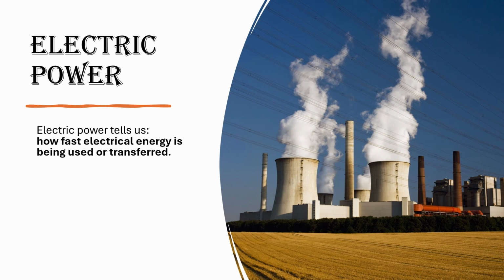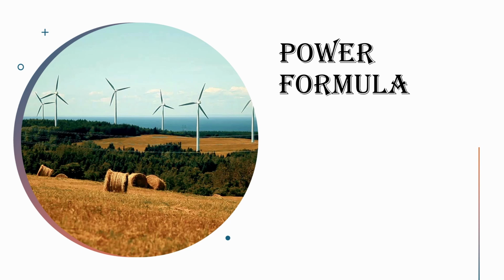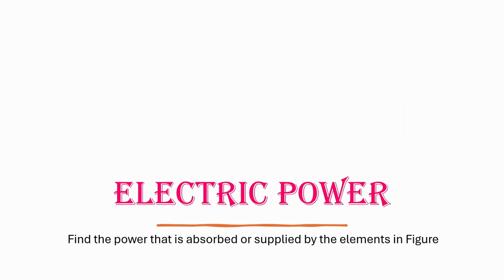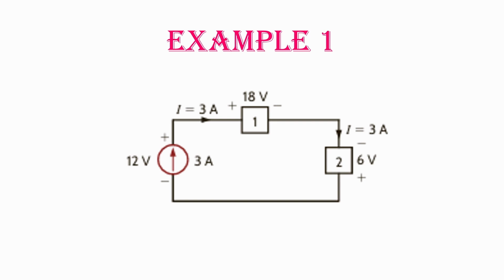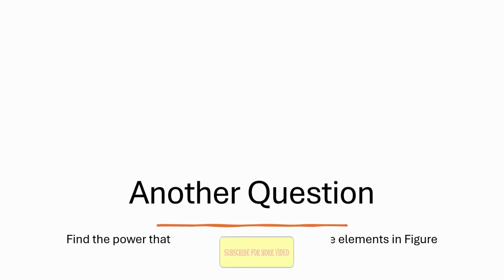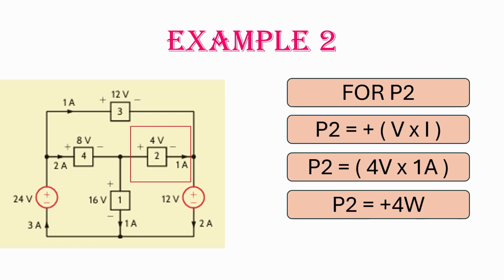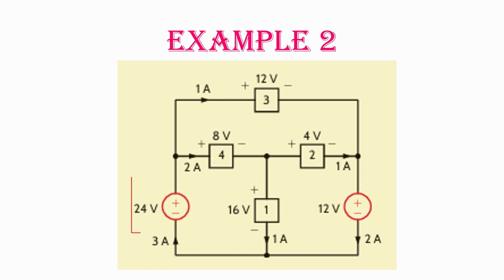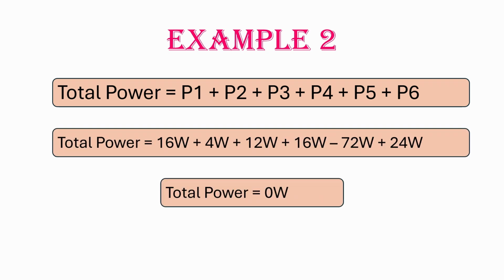Electric Power Explained | Formula, Units & Examples | Electrical Engineering Basics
Electric Power is one of the most important concepts in Electrical Engineering. In this video, we will understand what electric power is, its formula (P = VI), units (Watt), and how to calculate power in different circuits.

We will also solve simple numerical examples to make the concept clear for students of Electrical and Electronics Engineering.

Topics Covered:

What is Electric Power?

Electric Power Formula (P = VI)

Power in terms of Resistance (P = I²R, P = V²/R)

Unit of Power (Watt)

Practical Examples

This video is helpful for beginners, diploma students, and engineering students.